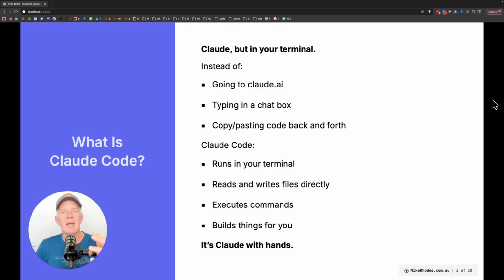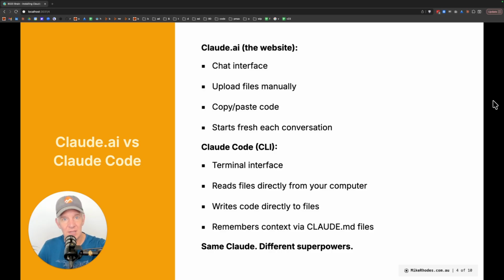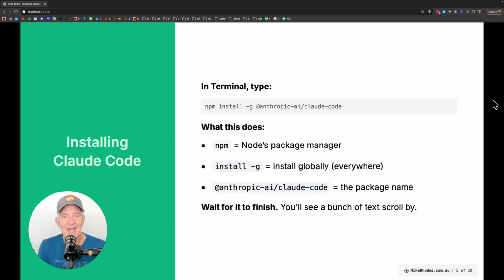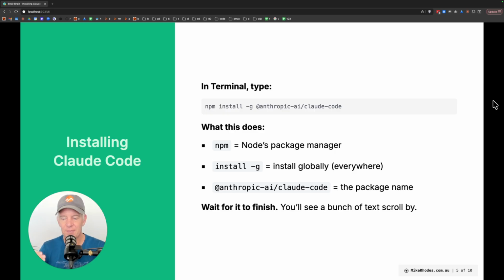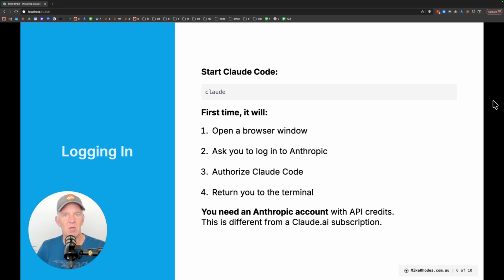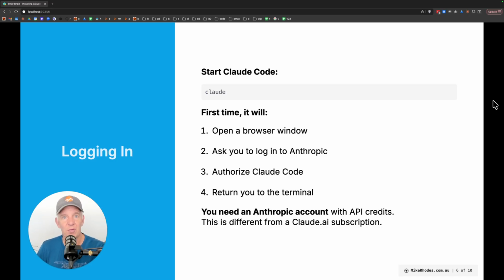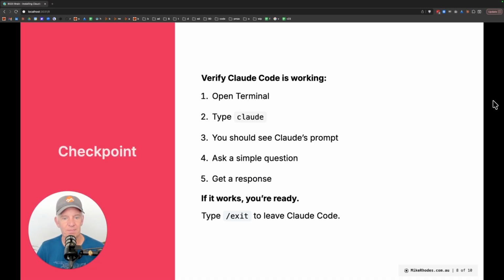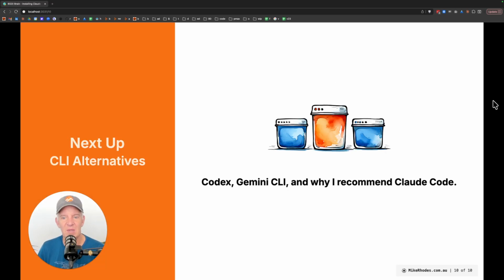Meet Your New AI Co-Pilot | ads2ai.com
Claude Code is Claude in your terminal — it reads files, writes code, and executes commands directly on your computer. This is where the brain comes alive.

In this video:
- What Claude Code is: Claude with hands (reads, writes, and executes)
- Installation with npm and first-time login
- Setting up your Anthropic account and API credits

Part of: The 8020brain - Section 2: The Environment
Next up: CLI Alternatives

What if you had an AI that actually knew your business?

Not a generic chatbot. A personal AI infrastructure that understands your clients, your processes, your decisions - and helps you execute faster than ever before.

That's the 8020brain - a business operating system powered by AI.

For Google Ads professionals: Automate reporting, analyze accounts in seconds, get instant answers about any client. Members report saving 10+ hours per week.

The brain handles research, planning, content, and decision support - so you can focus on what matters.

For anyone who works on a computer: From managing projects to organizing knowledge to automating repetitive tasks - the brain adapts to how YOU work.

What members are saying:

"It will definitely change the way I work this year." - Elaine Liaw

"My brain is doing everything now. Dude it does everything. My life will never be the same again." - Michael Nadalin

"Once you 'see' it running... it'll be difficult to un-see what it can do. For me, I can't imagine working without it now." - Kurt Henninger